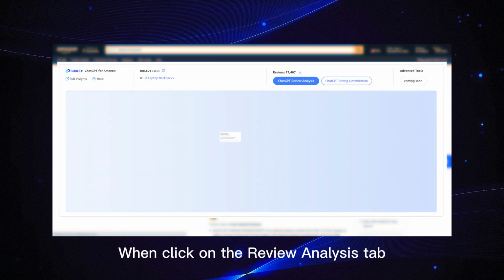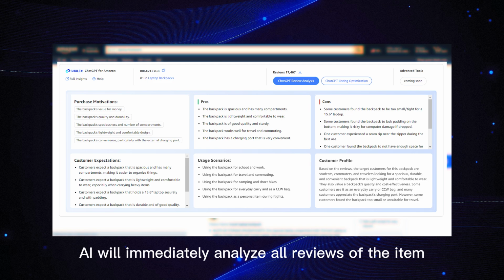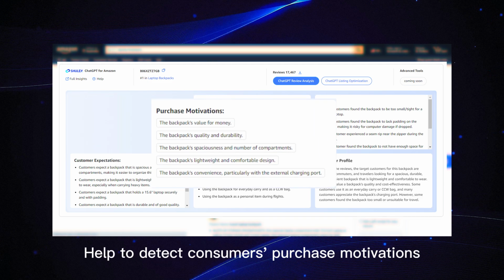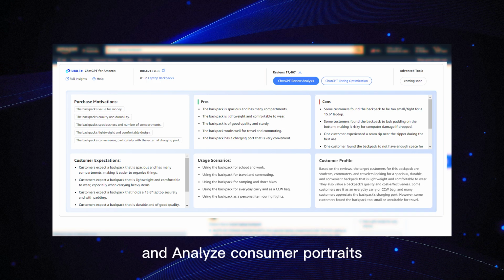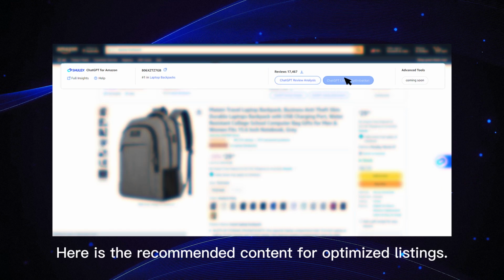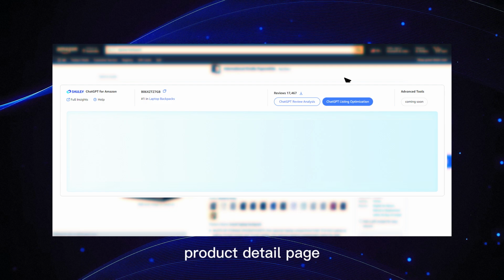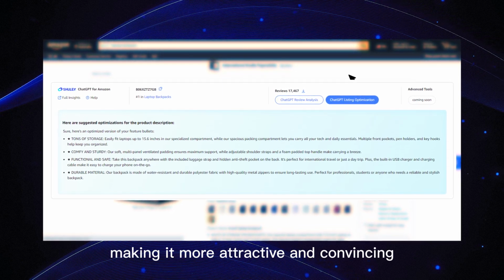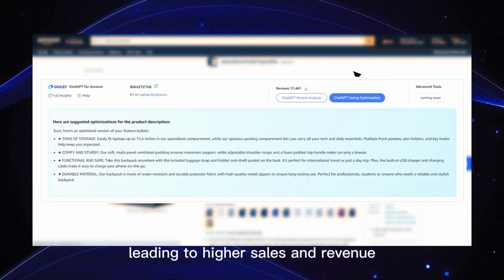How to Use Chat GPT to Analyze Amazon Review and Write Amazon Listings in Seconds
In this video, I'm going to show you how to use Chat GPT to analyze Amazon review and write Amazon listings in seconds.

Chat GPT is a powerful tool that can help you improve your Amazon listing accuracy and visibility. By using Chat GPT, you can quickly and easily analyze Amazon review and write product descriptions that are both accurate and appealing to Amazon buyers. So watch this video and learn how to use Chat GPT to improve your Amazon listings!